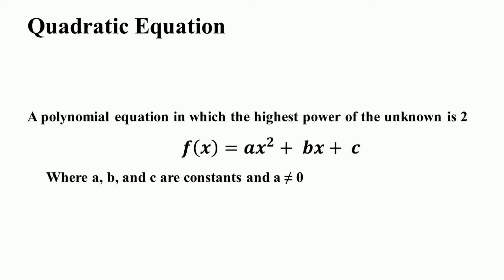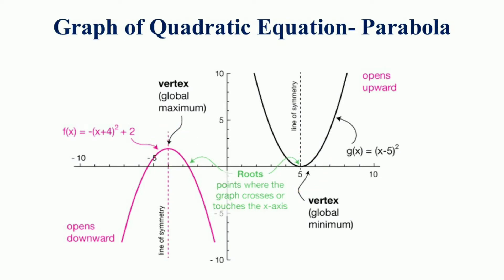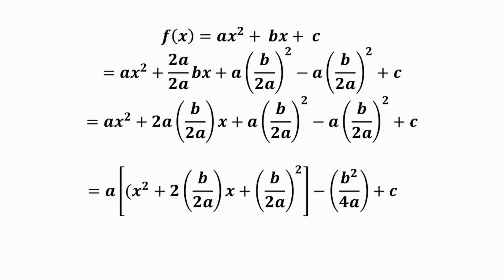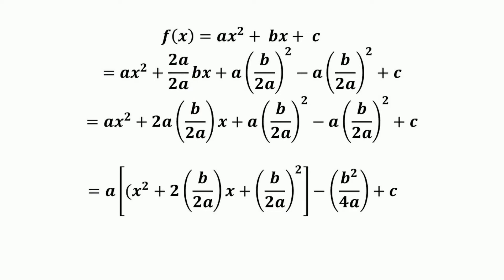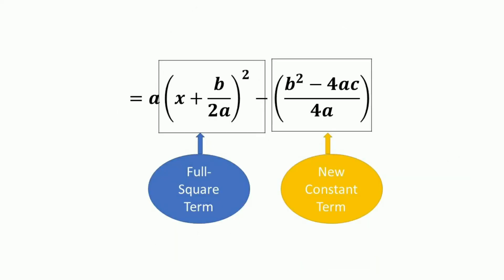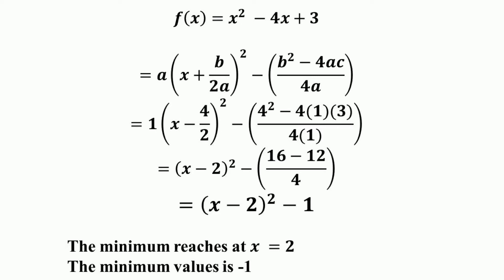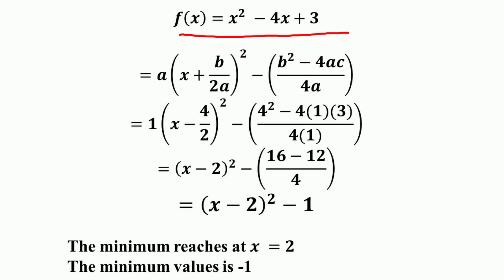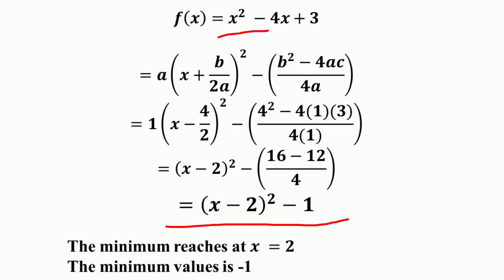Maximum/Minimum Value of Quadratic Function by Completing the Squares/NPA Teaching/Dr.Abdul Azeez NP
How to find Maximum/Minimum Value of Quadratic Function by Completing the Squares/

One Correction here: Kindly write second question as f(x)= -2x² + 40x - 600. This is the correct question